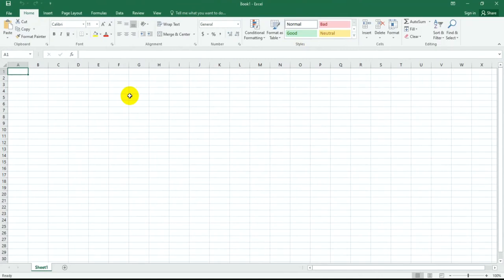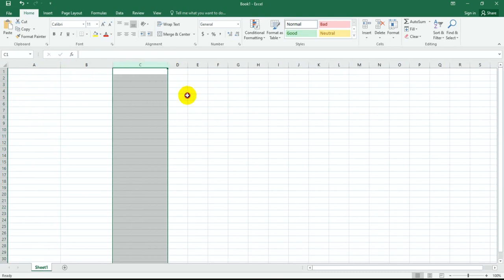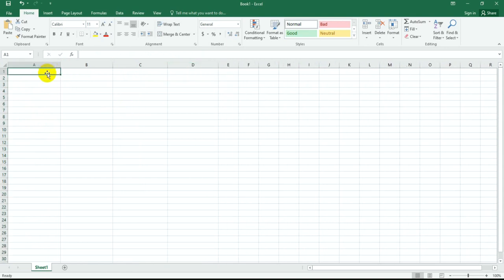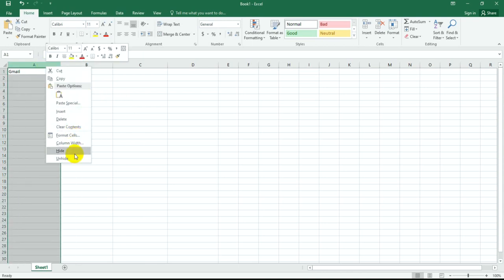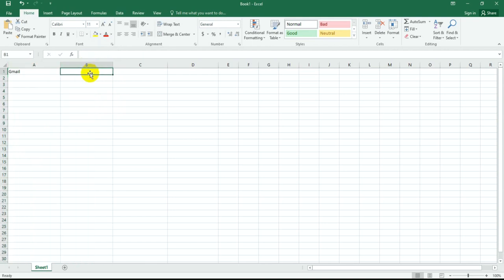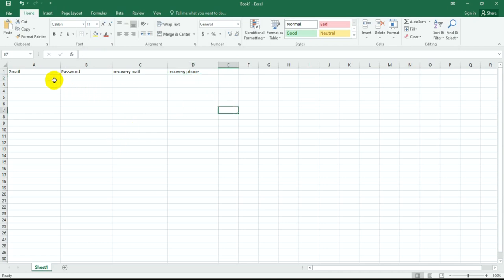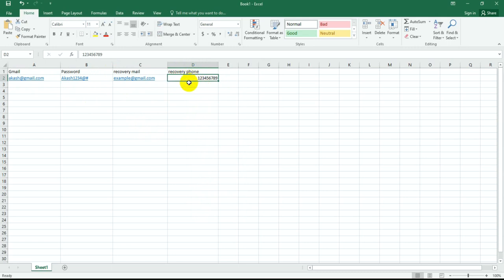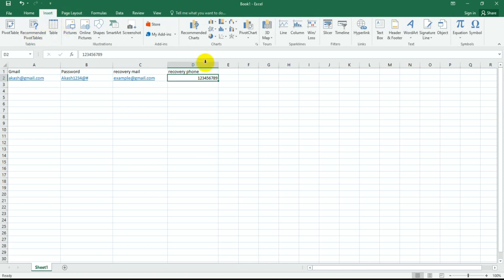Building Data Foundations: A 2024 Guide on How to Create a Database in Microsoft Excel!